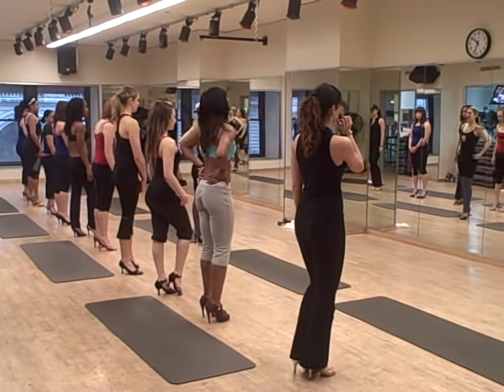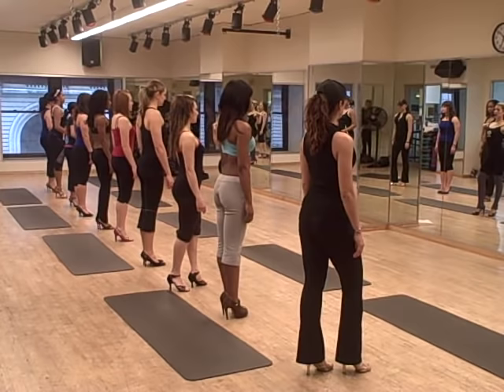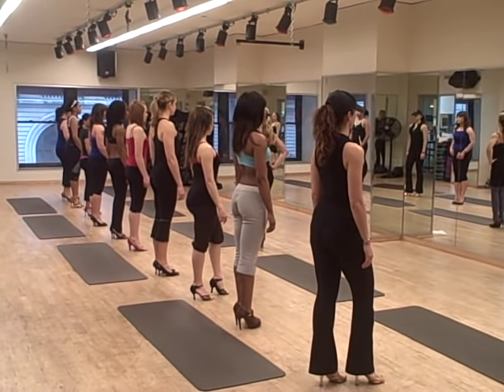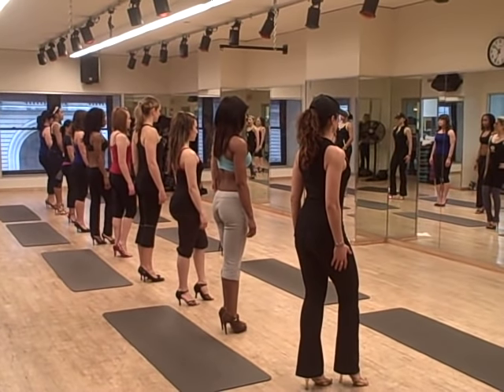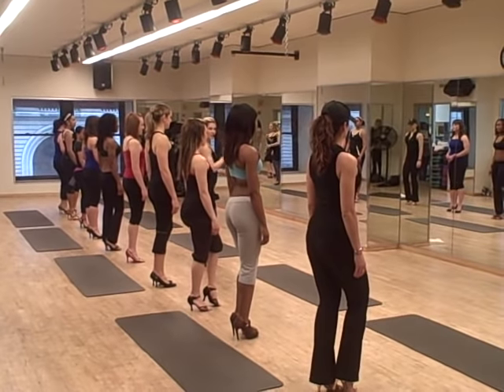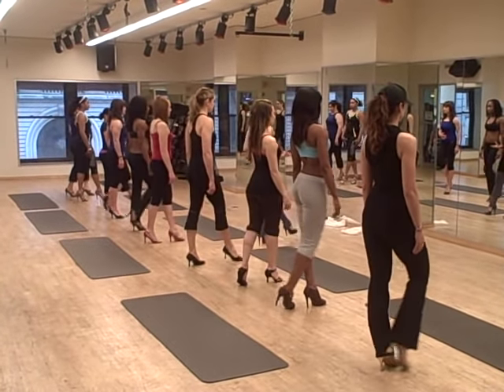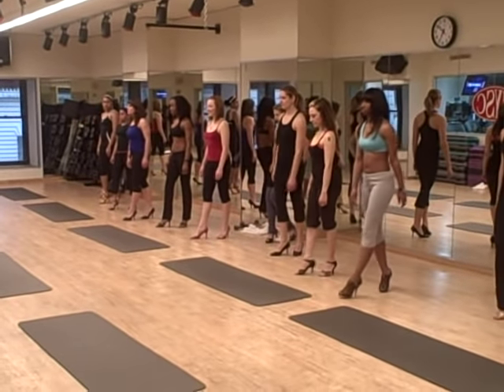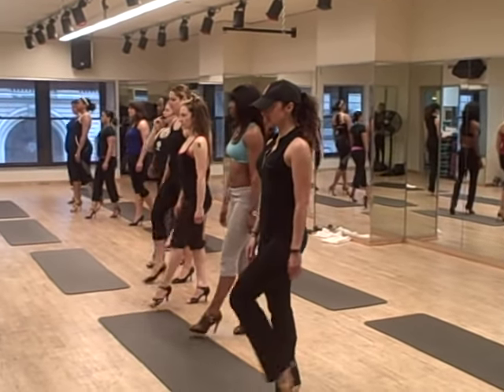HOW TO WALK IN HIGH HEELS...with Catwalk Confidence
Learn the secrets behind sexy stiletto posture!...